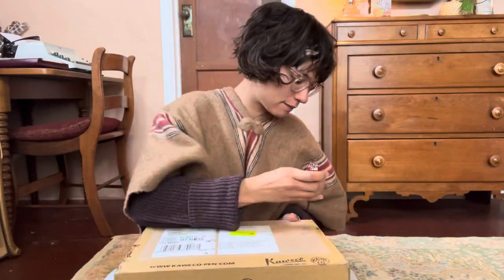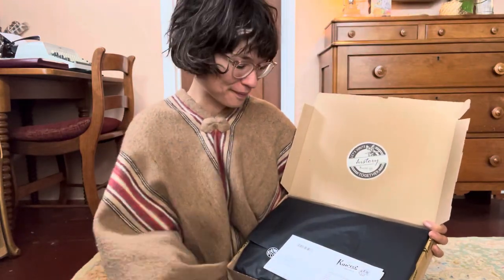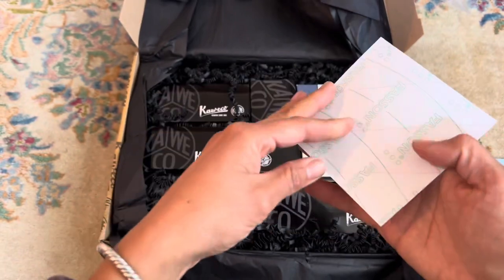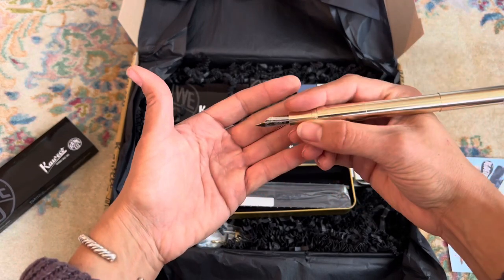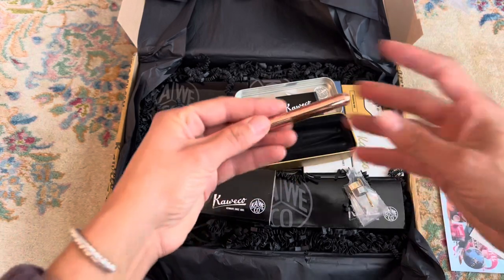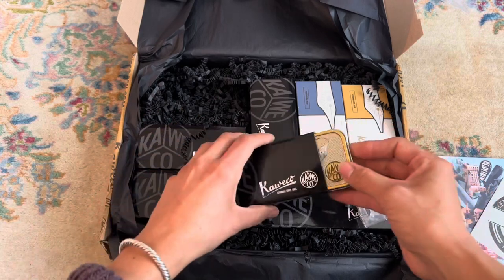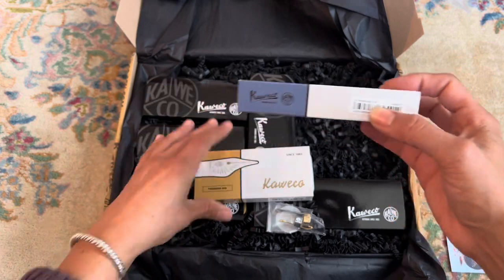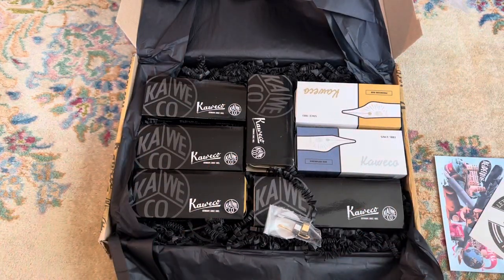Kaweco Pen Thoughts: The Box Opening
Thank you to Kaweco Pen in Germany for sending this package!